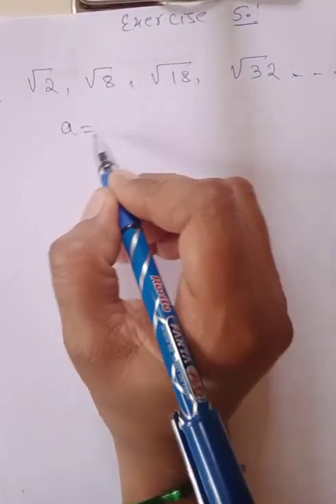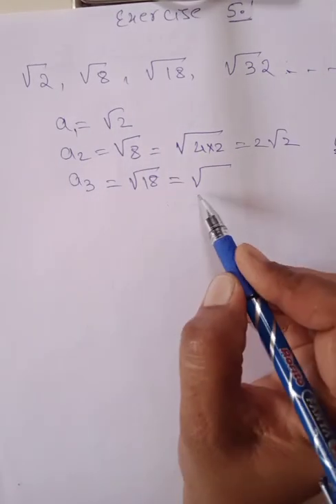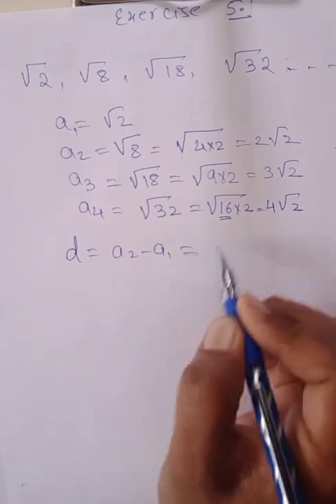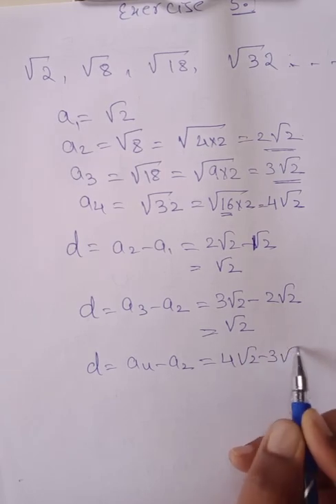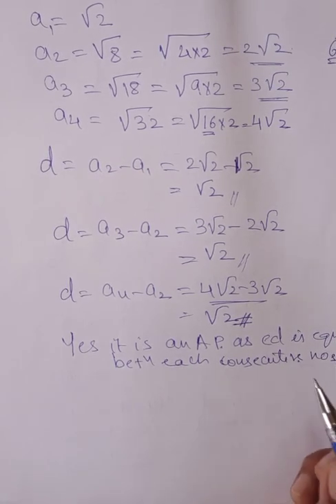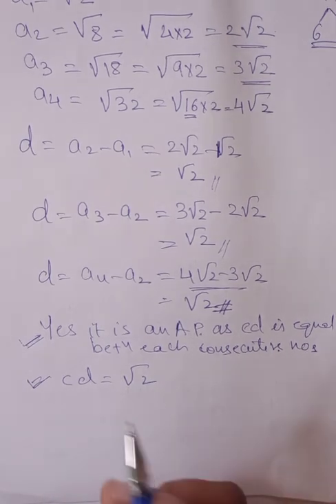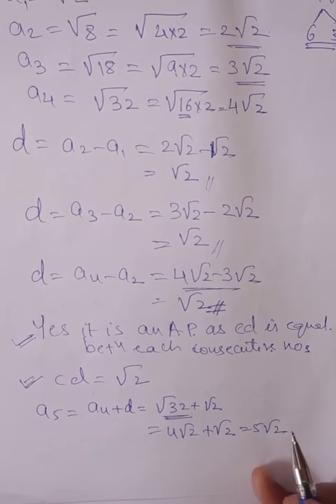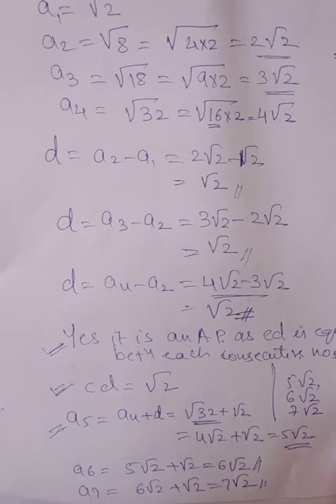shorts exercise5 class10chapter5